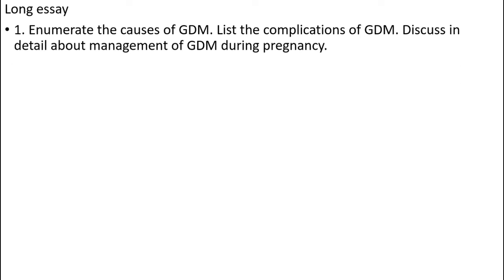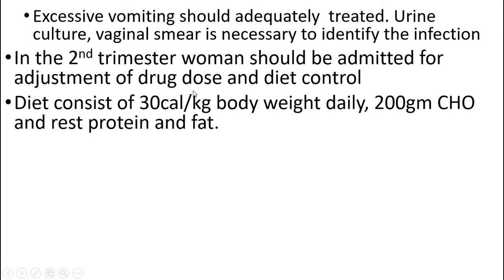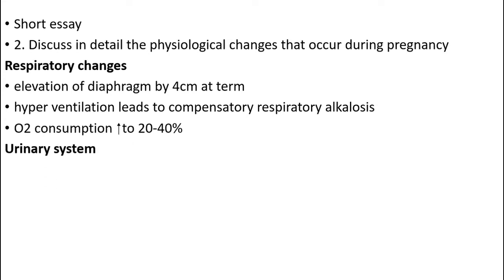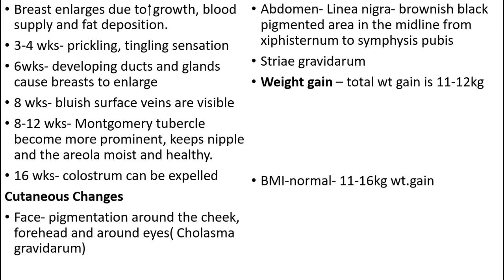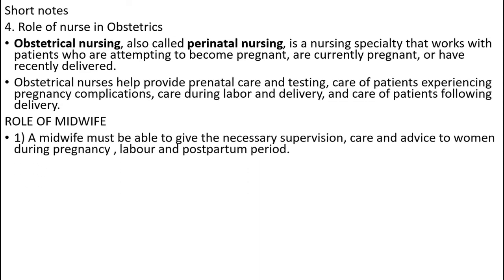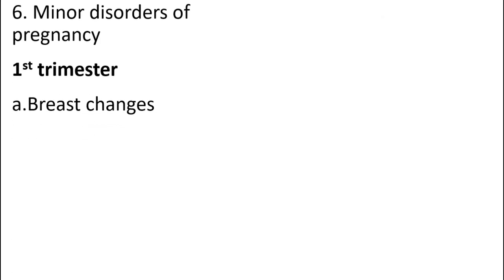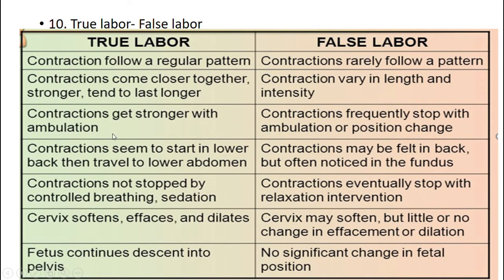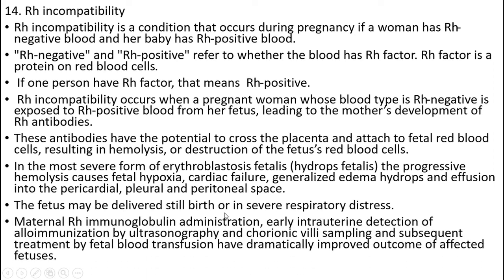KUHS OBG Nursing 2016 scheme January 2022